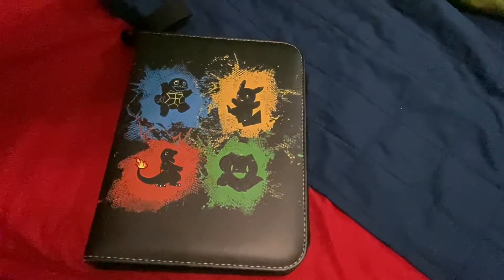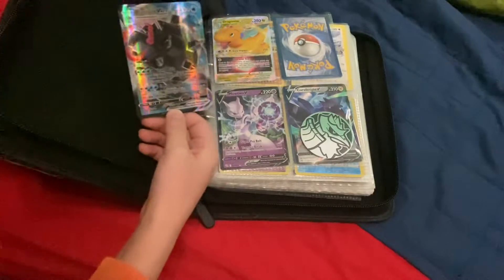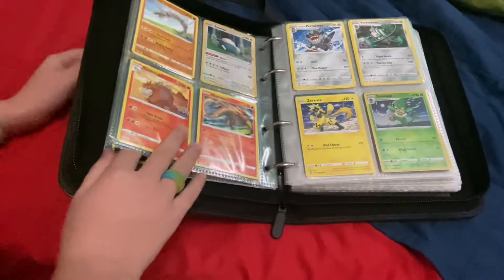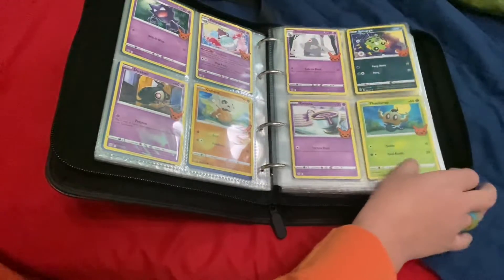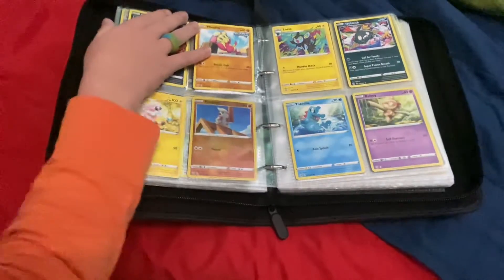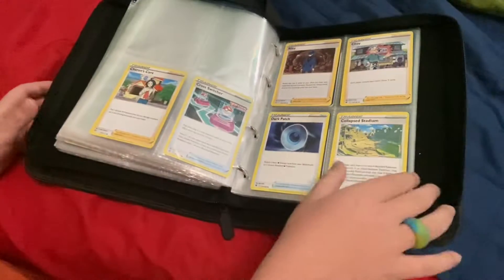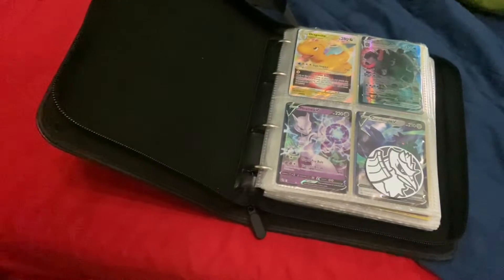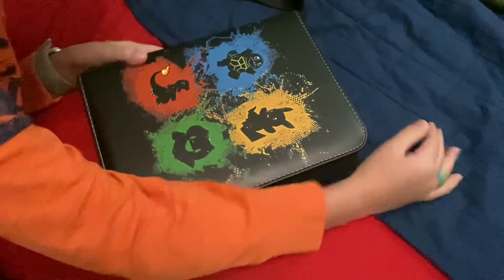Pokémon video 2